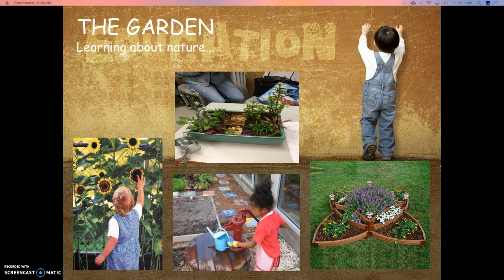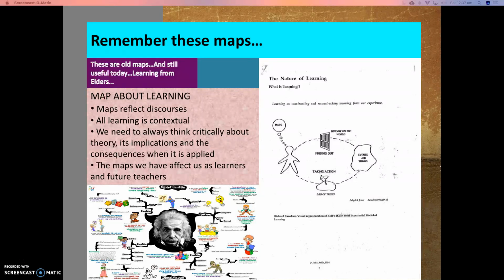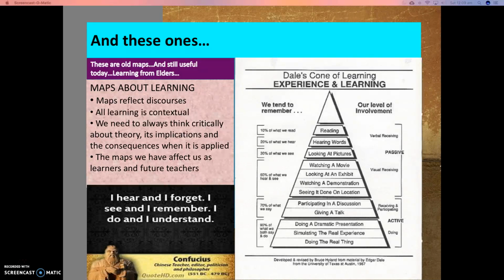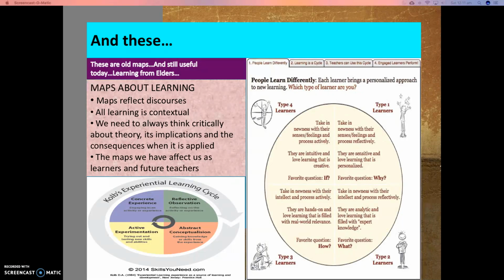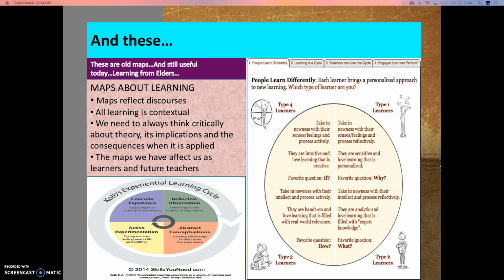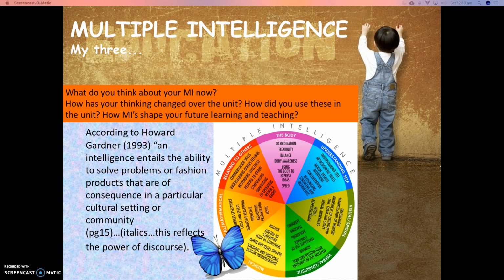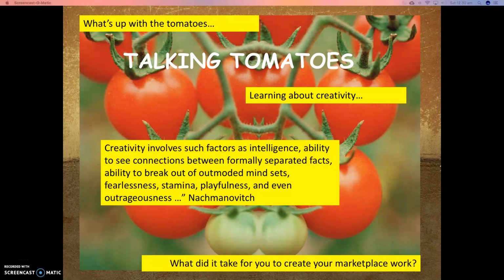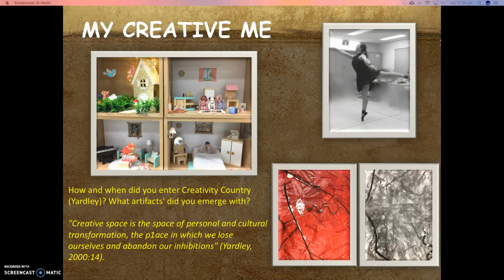LC FINAL LECTURE P1b